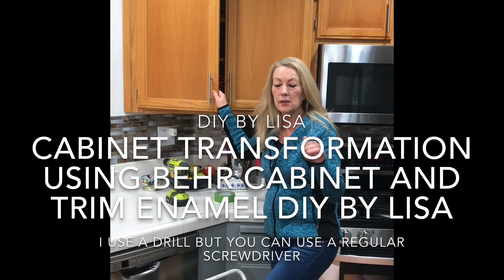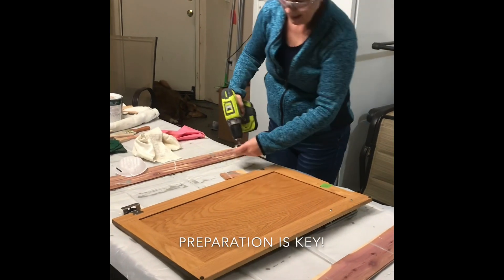Kitchen cabinet farmhouse update